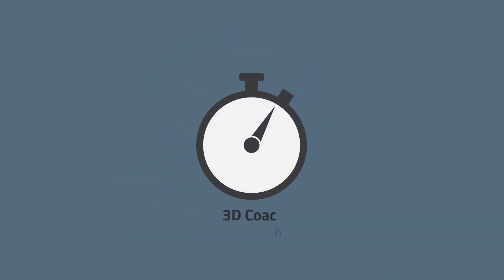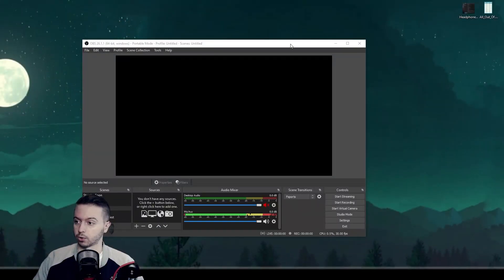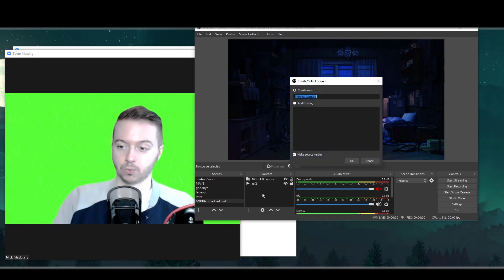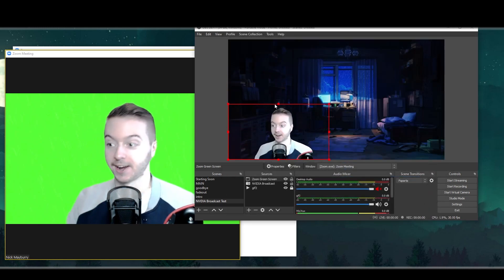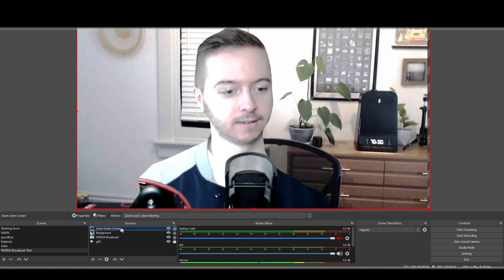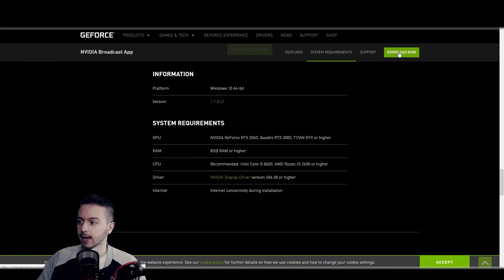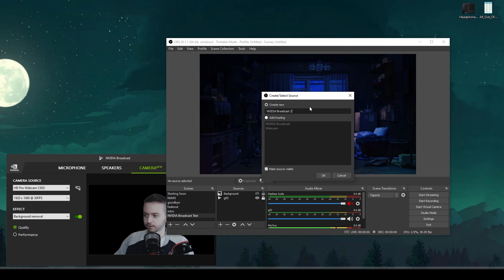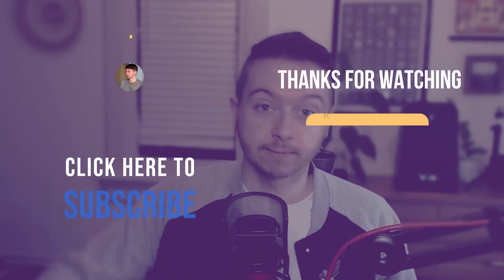How to Green Screen OBS Without Green Screen (2022)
How do you green screen obs without green screen? We can green screen in Zoom without a green screen, so why can't OBS? NVidia Broadcast holds the answer for some, OR we can use Zoom to green screen in OBS.

Wanna know how to use a green screen for youtube videos? This method will work for green screen Youtube videos as well!

0:00 Intro
0:27 Gathering Assets
1:06 How This Works
1:38 Zoom Greenscreen
2:49 OBS Greenscreen - Zoom Method
4:37 OBS Greenscreen - Extras
6:59 NVIDIA Broadcast
7:13 Greenscreen with NVIDIA Broadcast
8:32 Putting NVIDIA Broadcast into OBS
9:34 Do they look good?

About this channel:
3D Coach is your community for digital creative hobbyists.